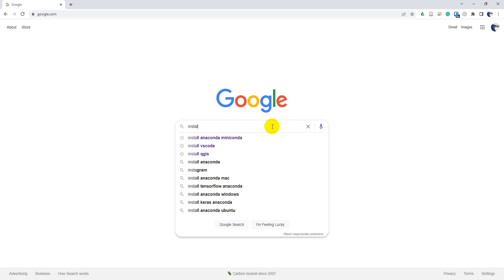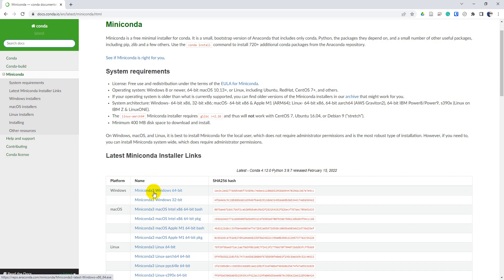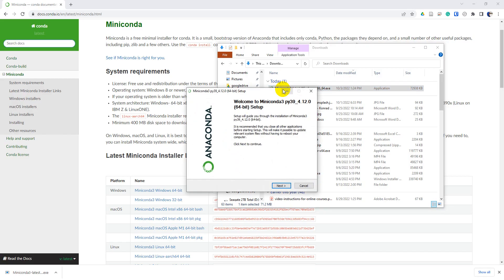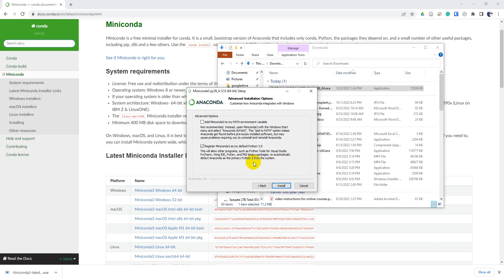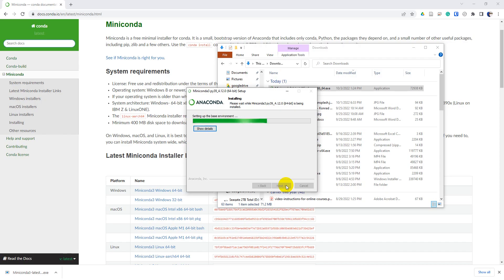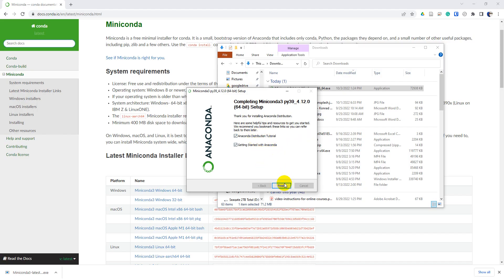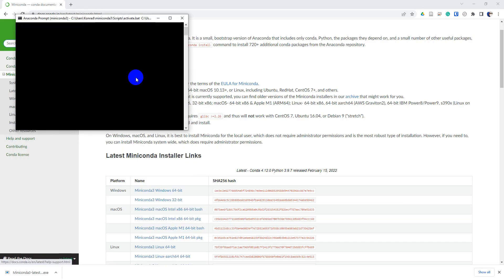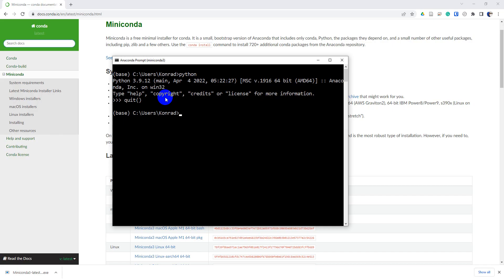How to Install Miniconda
Miniconda is a lightweight Python distribution that includes Anaconda's environment and package management tools without the large memory footprint of additional packages. Miniconda is my preferred Python distribution and is easy to use and install. This video demonstrates how to instal Miniconda on a Windows computer.